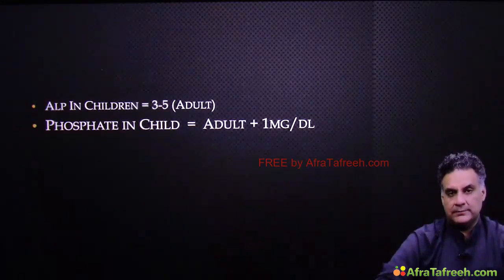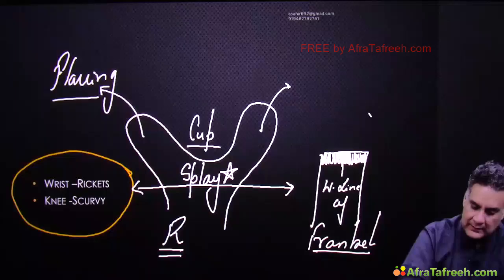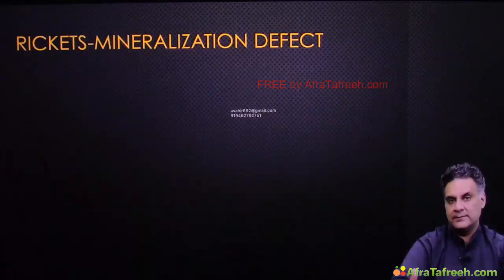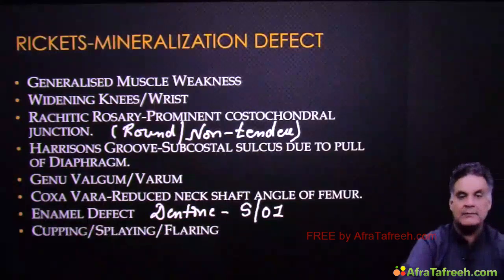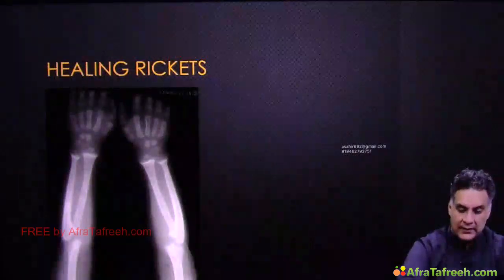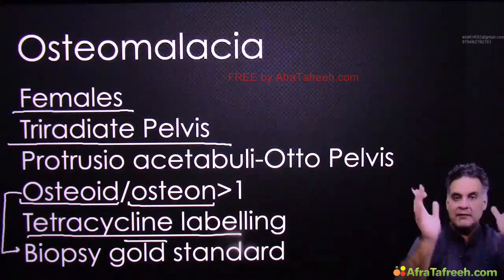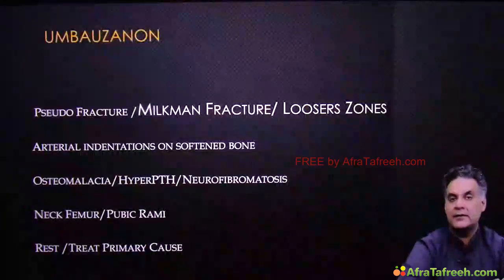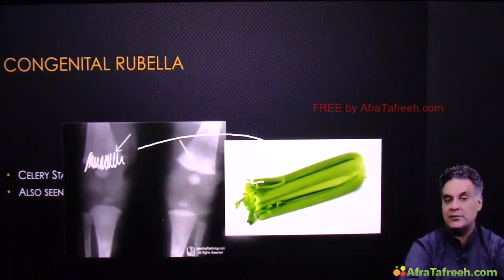766 Metabolic Disorders - I | ORTHOPEDICS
766 Metabolic Disorders - I | ORTHOPEDICS |